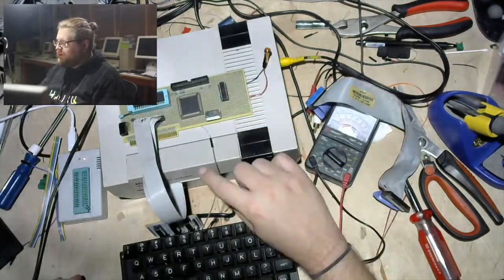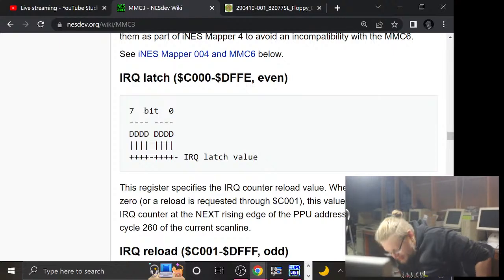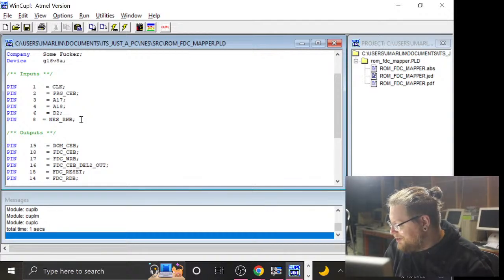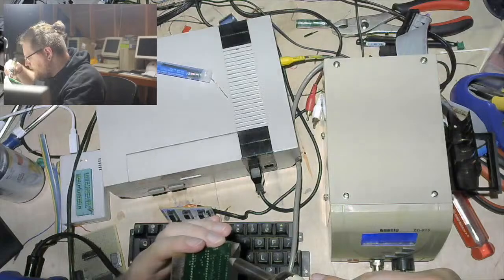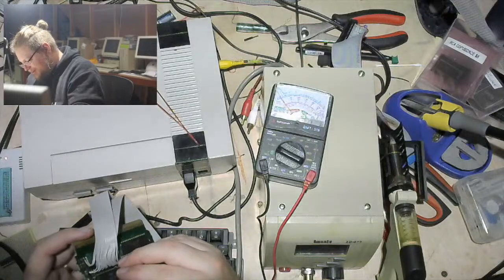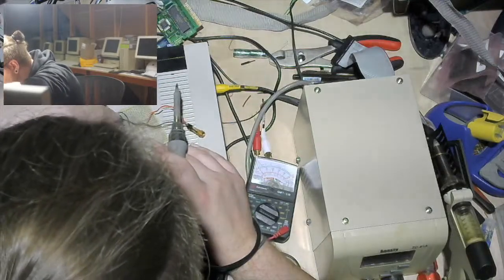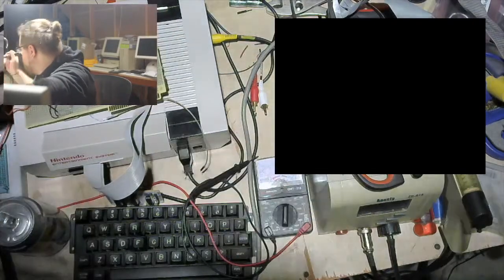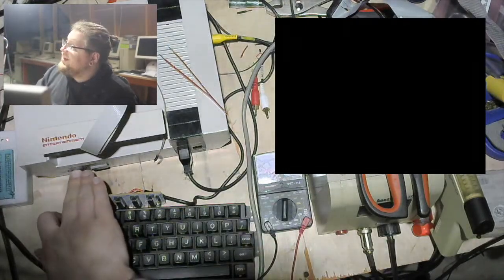It's Just A PC | S01E30 | NES Floppy Drive Controller pt. 7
Yesterday: Get a power supply hooked up to the floppy drive, switch the floppy controller into ps/2 mode, figured out that the 1-bit reset register isn't responding to address C000 at all and that it's *probably* the MMC setting

Today: Play with MMC stuff until C000 ACTUALLY maps to the 1-bit register so that we can reset the dang floppy controller. Then, depending on how that goes... maybe try turning on the floppy drive motor?